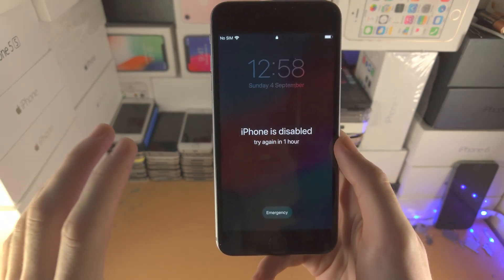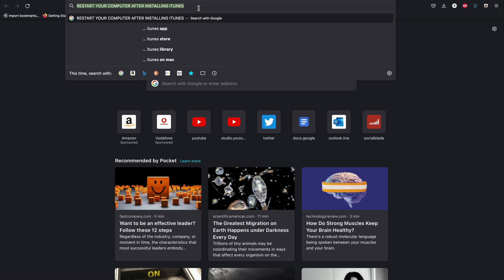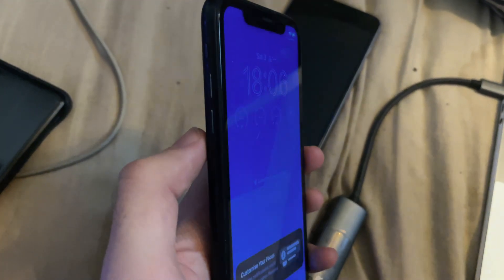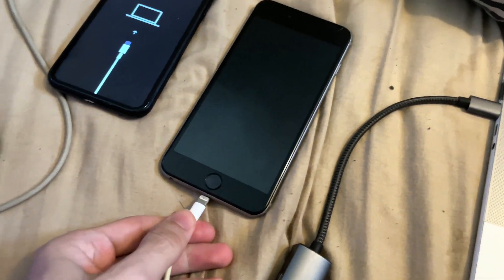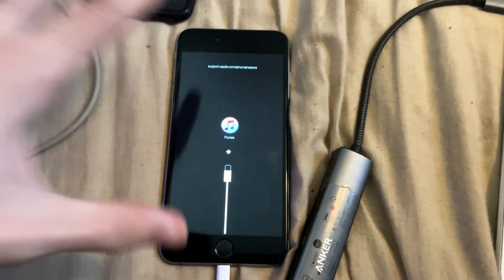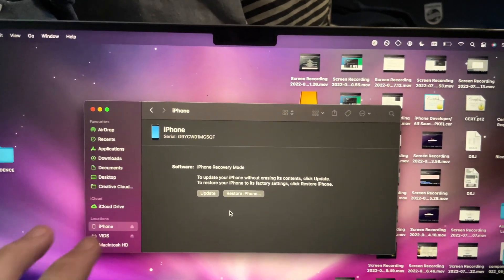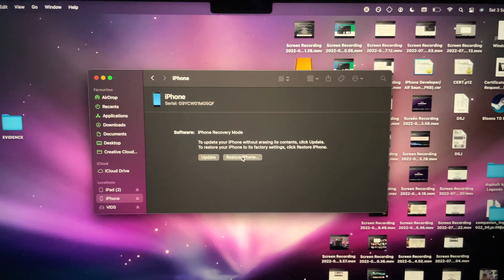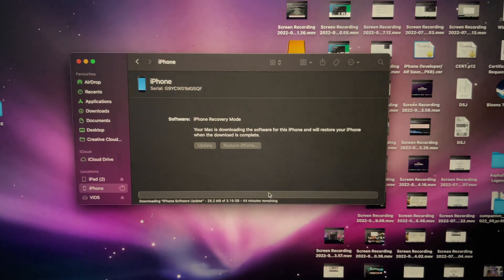SOLVED: iPhone is disabled try again in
iPhone is disabled try again in | how to fix an iPhone which is disabled! Do you own an iPhone which says " iPhone is disabled try again in "? If so, this video is for you! I will teach you how to fix the issue where iPhone is disabled try again in in this tutorial. By the end of this guide, we will remove the disabled issue on iPhone, and the " iPhone is disabled try again in " screen will be removed.